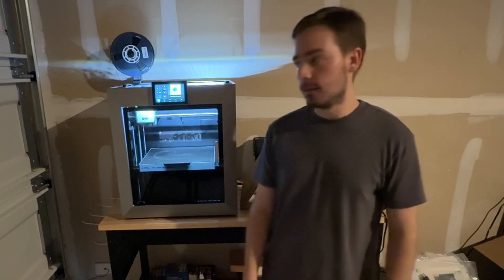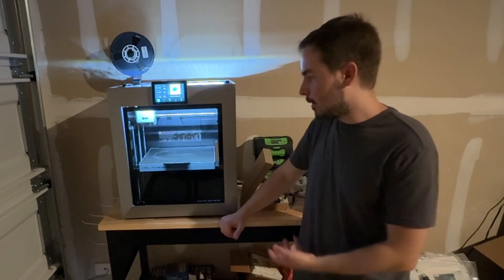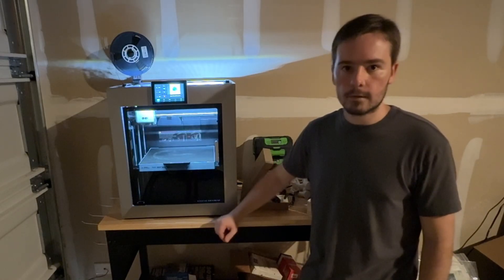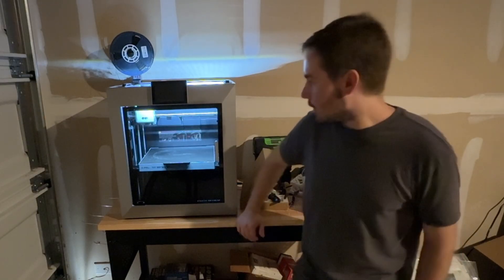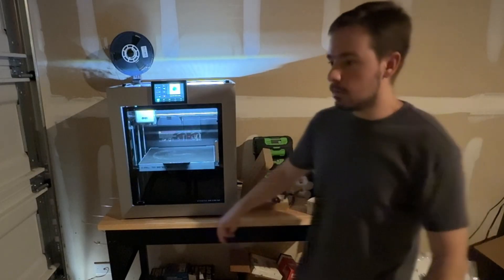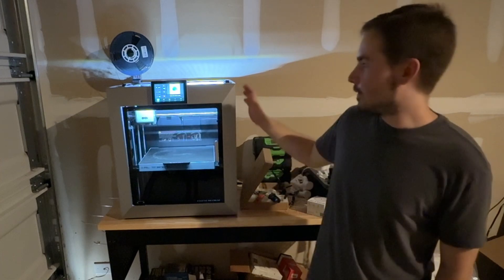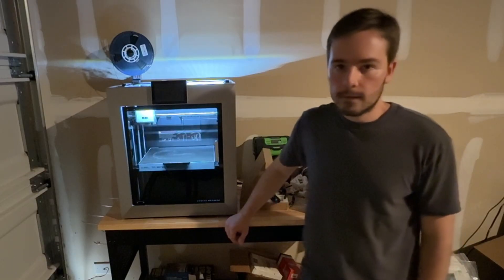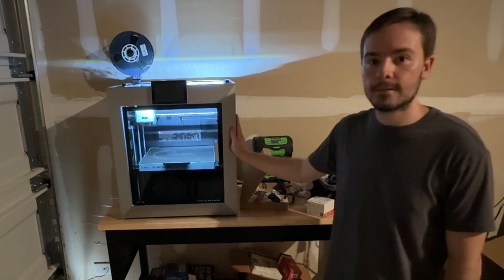Qidi Plus 4 - First Impressions from someone new to FDM printing (2025)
I just got a Qidi Plus 4 3D printer, so I figured I would share my perspective on it so far from someone who has done resin before, but not FDM printing. I like it so far, and while it has its quirks/issues, I think it's a good printer.

00:00 Intro
00:44 why I picked the Qidi Plus 4
03:00 initial setup
03:39 Benchy!
04:43 first, you must preheat the bed
05:04 test/calibration prints
05:20 poop chute!
05:35 HONK HONK
05:40 supports (likely filament & settings issues)
06:42 Z-offset issues
11:55 other QC and design issues
14:02 final thoughts

Qidi Plus 4
Sunlu PLA
Sunlu PLA+ color bundle
Sunlu PLA+ gray 4 spools (cheaper this way)

Camera Gear:
iPhone tripod
USB-C rechargable flashlight
Ulanzi video light